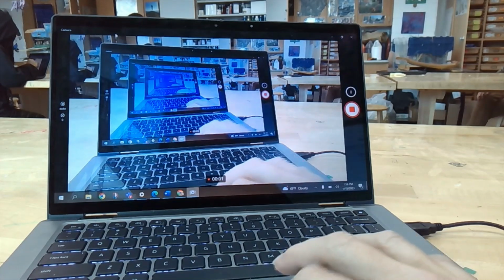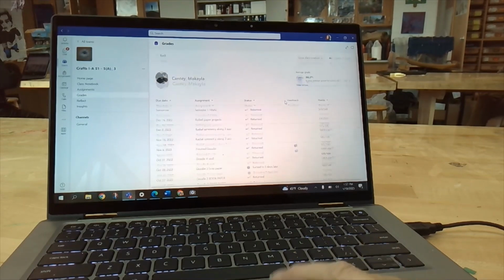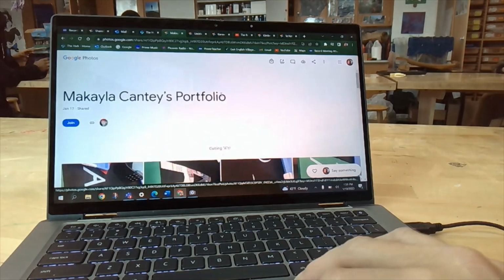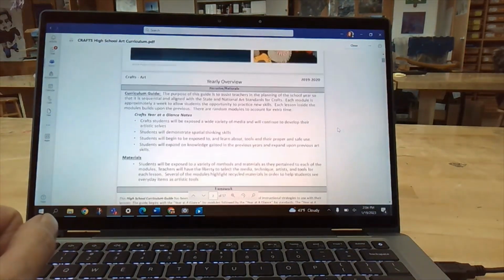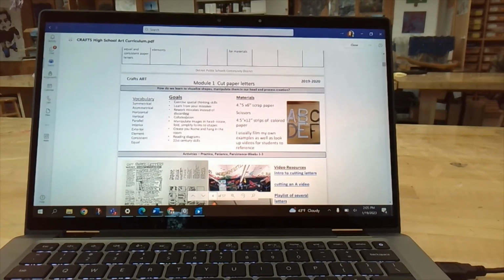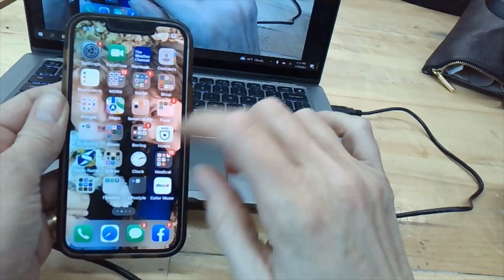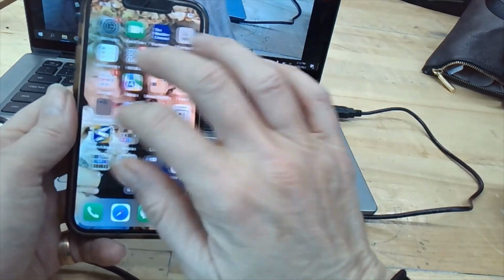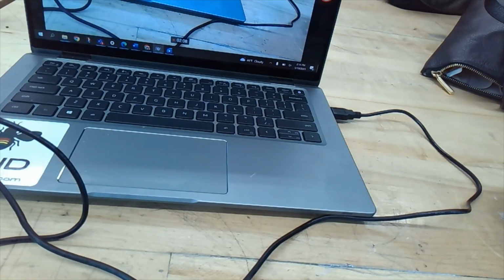Final on the Final